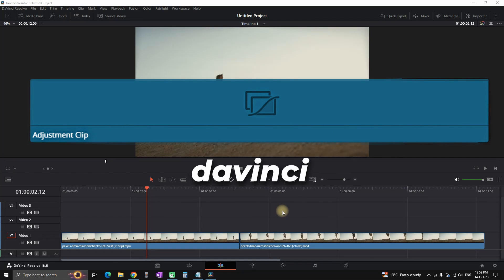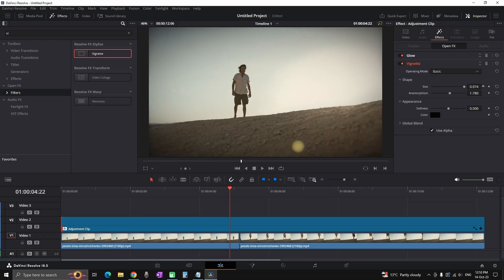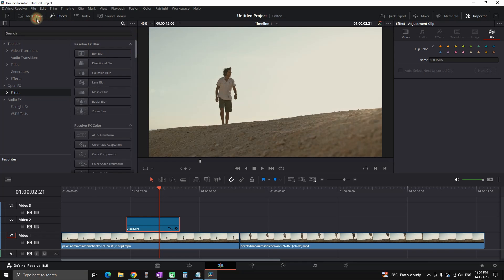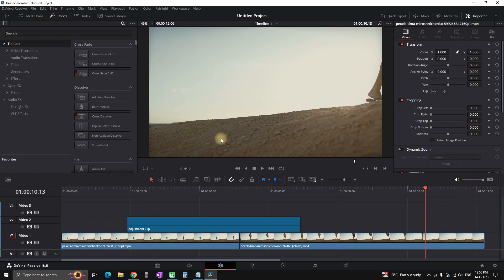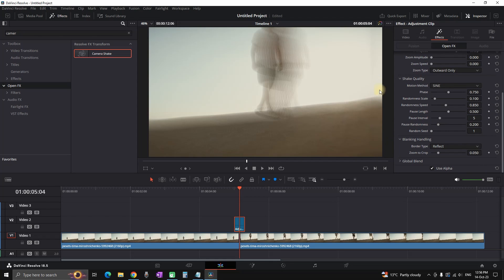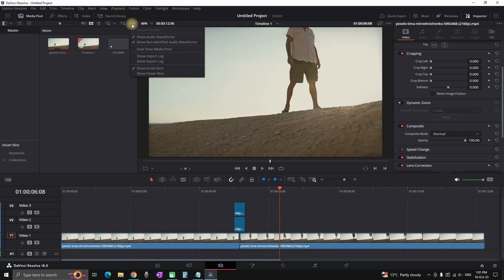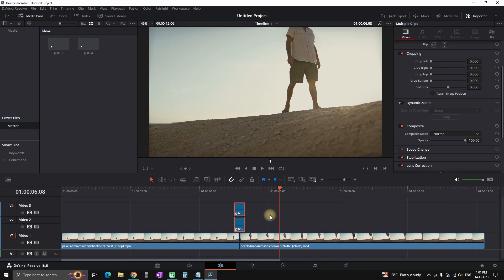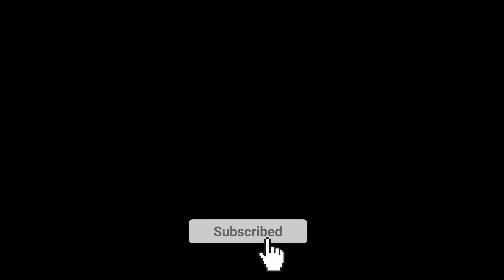How To Add Adjustment Layer In Davinci Resolve (Tutorial)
Here is a few ways on how you can use Adjustment Layer In Davinci Resolve.